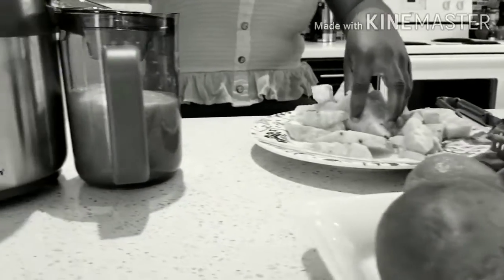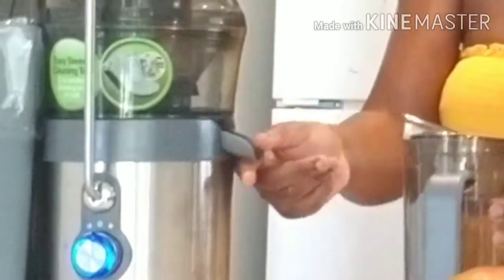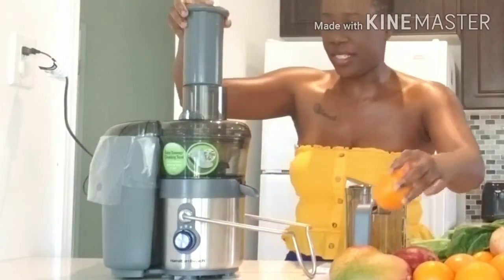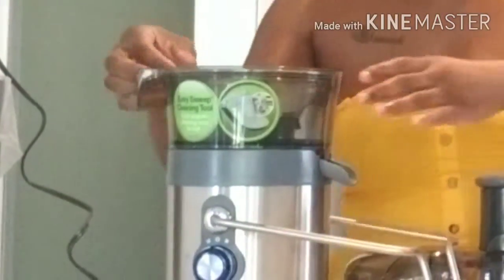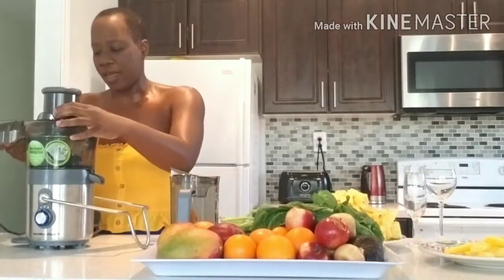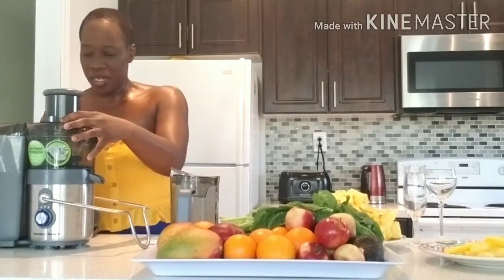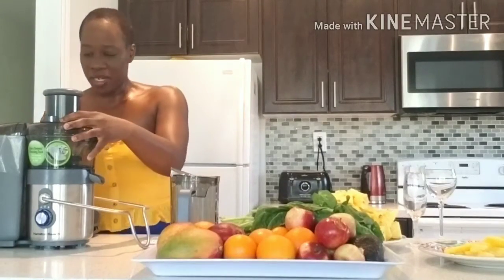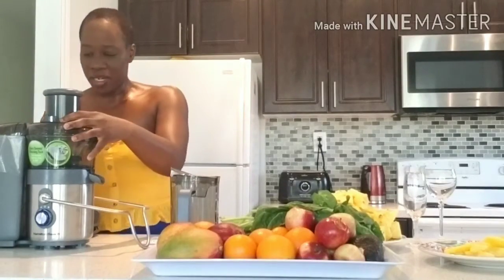I CANT BELIEVE IT